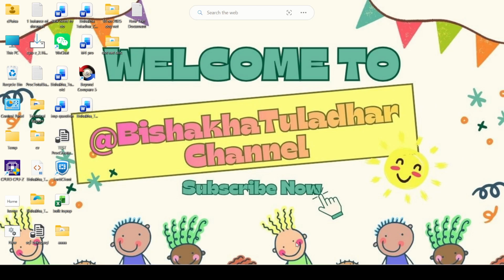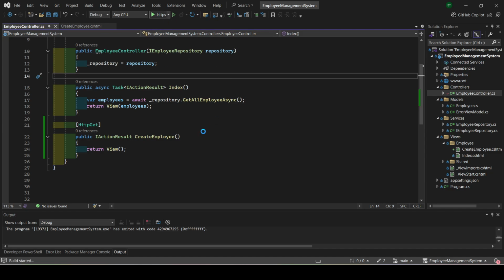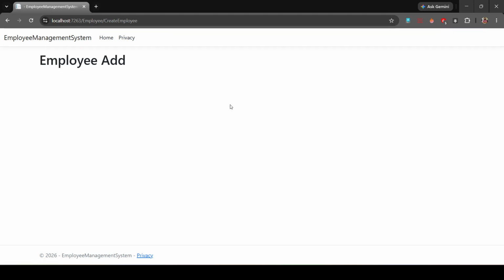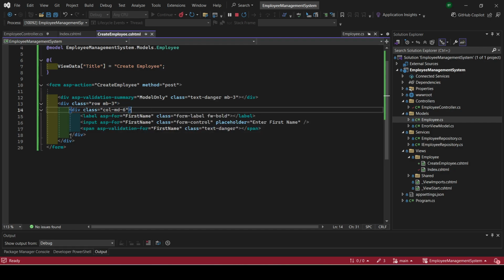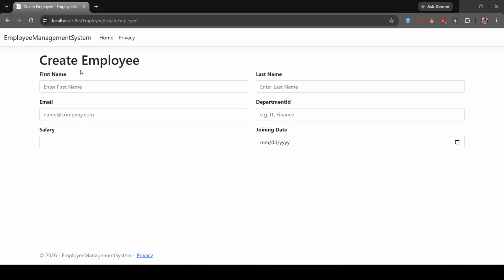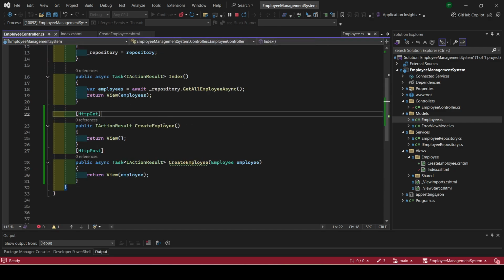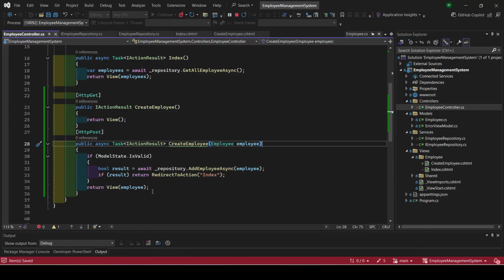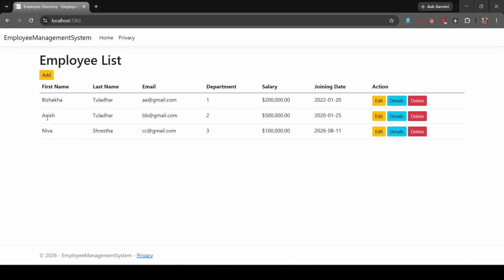Employee Management System| Part-3| Add Employee